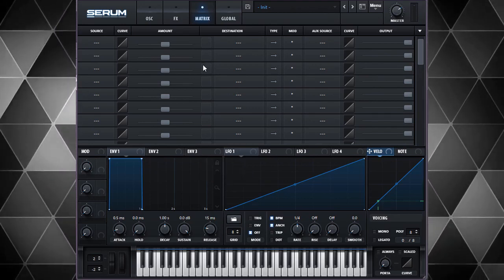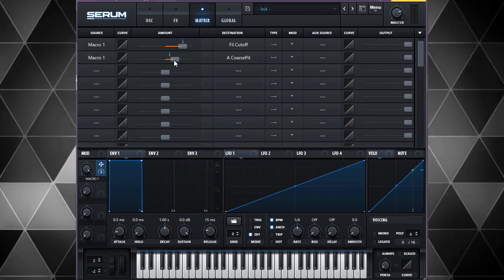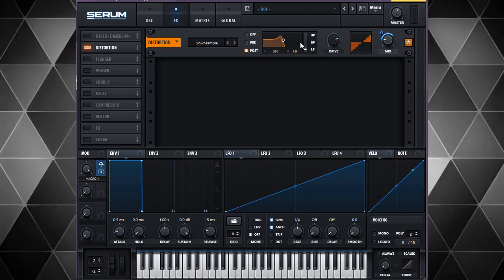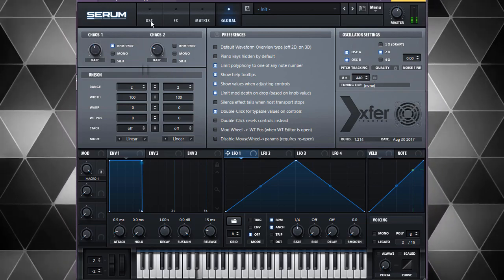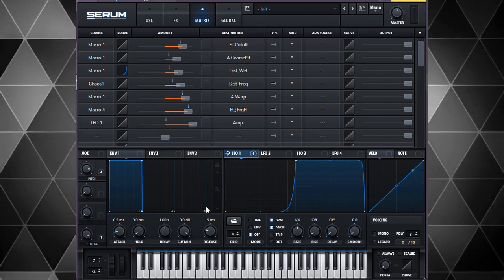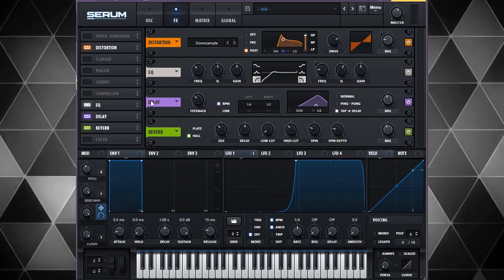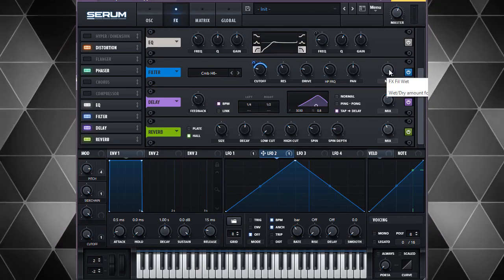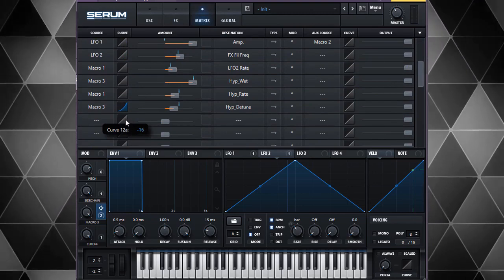Serum Sound Design - Riser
For:
Video Analysis
Mixing Services
Mastering Services
Online Audio Lessons